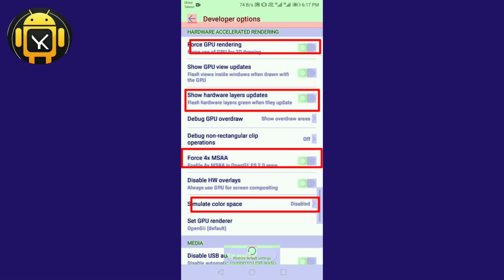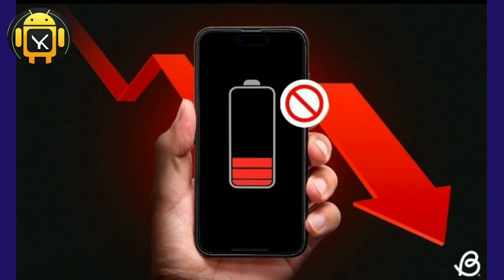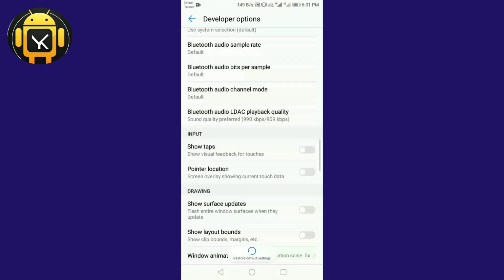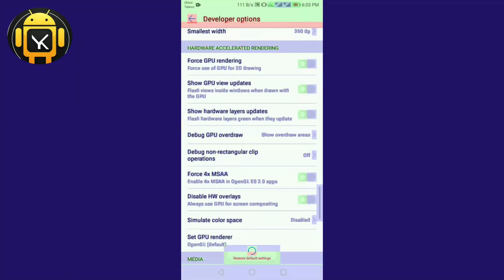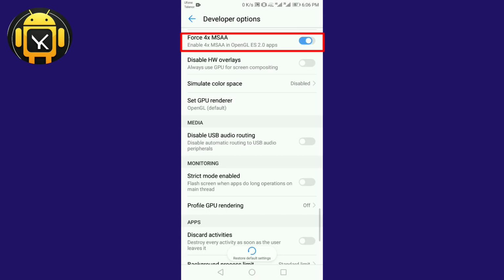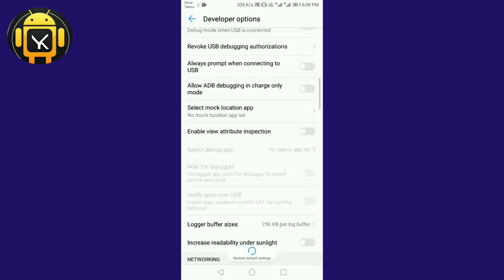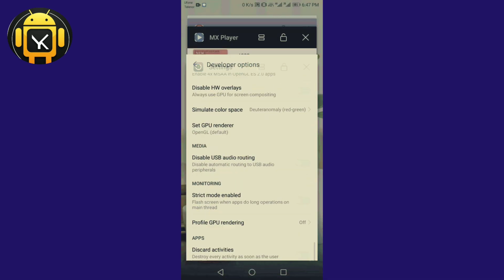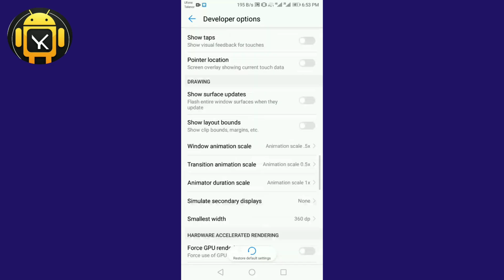Unlock Your Phone's Full Potential Enablet Hardware Acceleration speed up your Android device #6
Hardware Accelerated Rendering

Boost Android Performance

Speed Up Android Device

Optimize Mobile Performance

Fix Lag on Android

Mobile Gaming Performance

Improve Graphics Rendering

Smoother User Experience

Unlock Hidden Features

Performance Boosting Tips

Android Optimization Techniques

Enhance Device Speed

Reduce App Lag

Unlock Full Potential of Android

In this video, we'll show you how to enable hardware-accelerated rendering on your Android device, a powerful feature that can significantly boost your phone's performance and enhance your gaming experience.

Are you tired of lagging apps or stuttering games? Activating hardware acceleration can help you achieve a smoother user experience by optimizing graphics rendering and reducing input lag.

Join us as we walk through the step-by-step process to access Developer Options, enabling this hidden feature and unlocking your device's full potential. Whether you’re a casual user or a mobile gaming enthusiast, this simple tweak can make a world of difference!